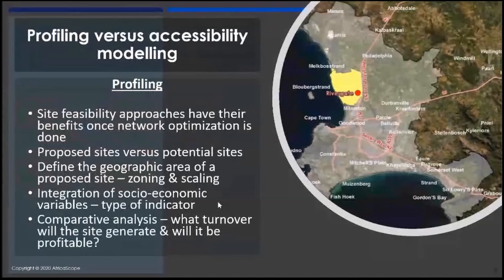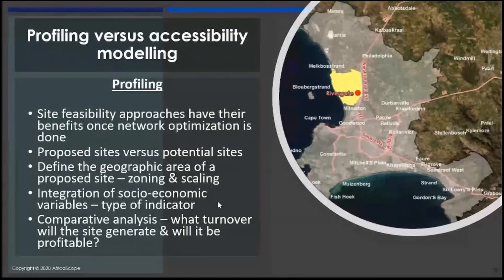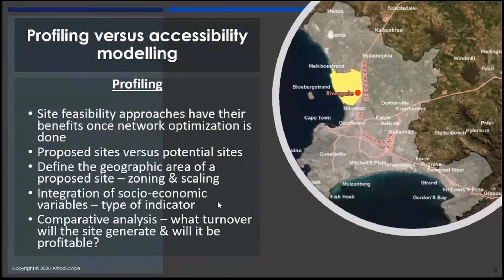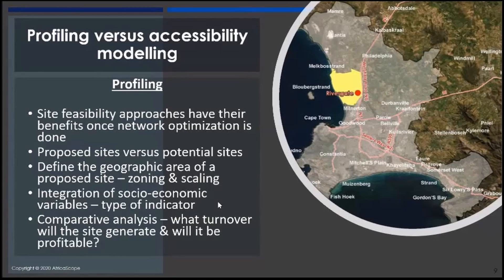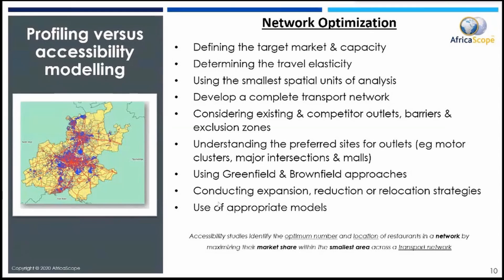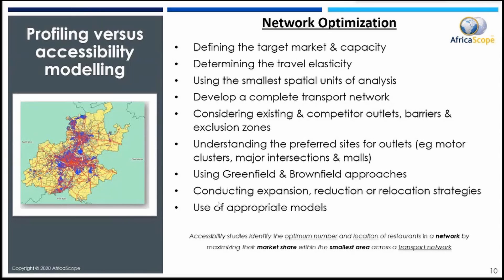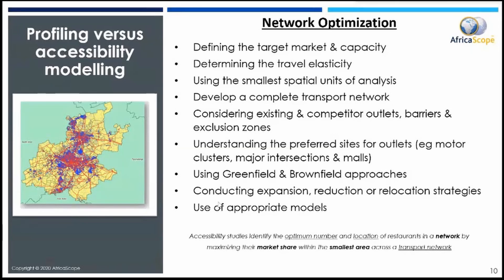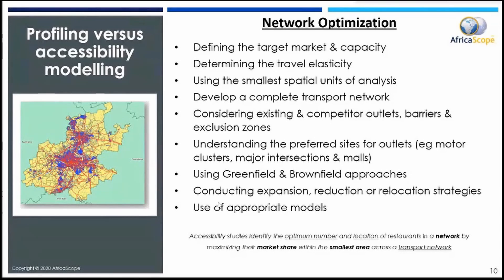Retail network optimization in SA must be more holistic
To ensure that a retail networks’ outlets are optimum in location and number, requires a more holistic strategy that is not presently being used in South Africa. A holistic strategy must take into consideration a multitude of factors including the unique target market of a retail chain and the capacity required for a retail outlet  to be financially viable. The travel time across a transport network using different modes of transport is another key consideration. The location of a brand’s existing retail outlets and that of their competitors must form part of developing the holistic strategy. The preferred sites where new outlets should be located and areas of exclusion, are other key parameters.

Both Greenfield and Brownfield approaches must be used in developing optimized retail networks. The Greenfields approach looks at defining the optimum number of retail outlets considering the size of the target market. The Brownfields approach considers all factors mentioned above, and when compared to the outcome of the Greenfields approach, a decision can be taken as to whether the retail network should be expanded, relocated, or rationalized. A selection of models should be used to maximize the market share, ensure coverage of the target market, or minimize the travel time in optimizing the retail network.

In South Africa at the present moment, most of the retail development is done using site feasibility or profiling methods. This is in contrast to the use of accessibility modeling methods that provide a more holistic strategy for retail network optimization. Proposed sites are often associated with new developments and the construction of new malls. In contrast, potential sites are generated when using accessibility modeling methods. A comparison of proposed and potential sites shows that the proposed sites are often not optimally located. By a retail brand taking up the proposed site rather than the potential site, could result in competitor’s choosing the better potential site. This may ultimately result in the retail brand that has chosen the proposed site causing their retail network to become destabilized.

Even though accessibility modeling has many advantages over site feasibility or profiling, there is still value in using profiling once a proper retail network optimization strategy has been implemented. However, several factors must be considered in deciding on the trade area of the proposed site. These include the zoning or how the trade area is to be defined and the scale, which is the size of the trade area. The type of socio-economic indicators that should be used as well as the statistical methods in defining the suitability of the site should be carefully considered. The aim of any retail brand should be to optimize their retail network so as to maximize the market share in the smallest area possible. Accessibility modeling is by far the better method to use in accomplishing this.